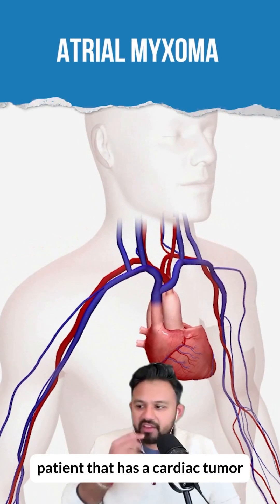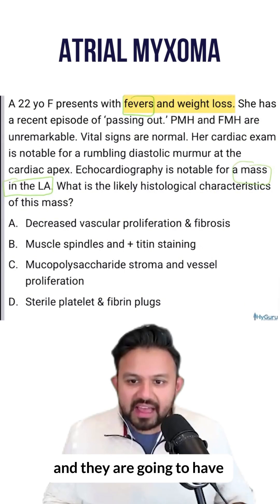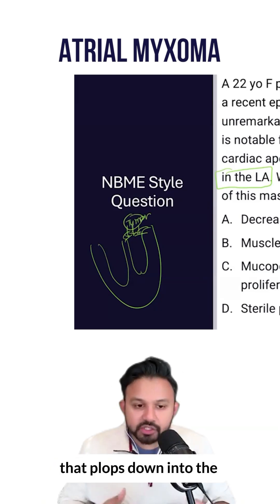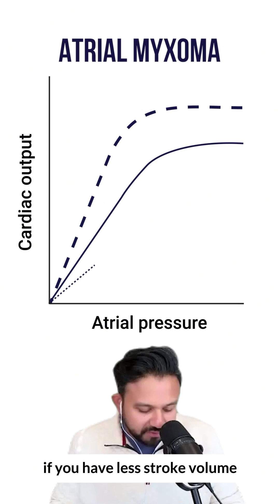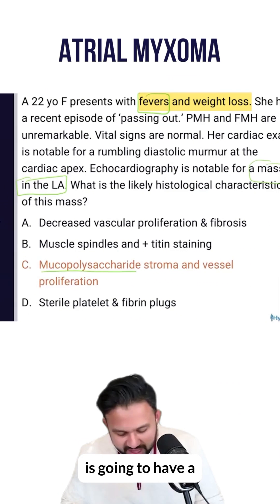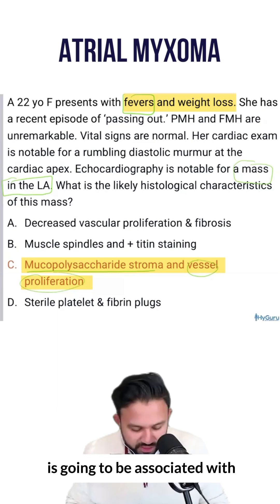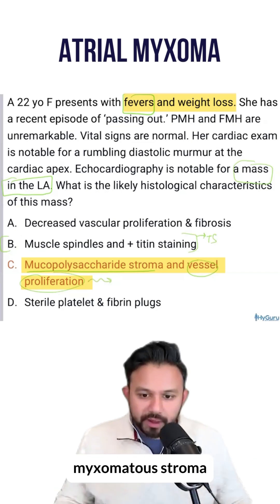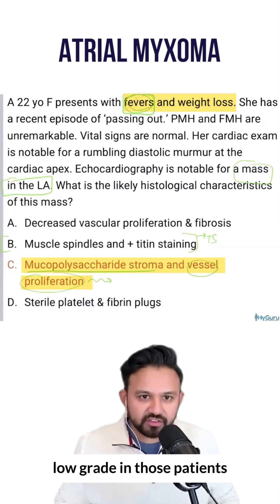Atrial Myxoma for the USMLE | HyGuru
🔥 HyGuru USMLE Step 1 Pass Fail Course

✌🏼 USMLE Step 2 CK Rapid Review:
📍 High-yield vignettes synthesized from each of the clerkships:

MY FREE USMLE COURSES (you get a certificate at the end 😅)
🎓 USMLE Step1 NBME Top Concepts